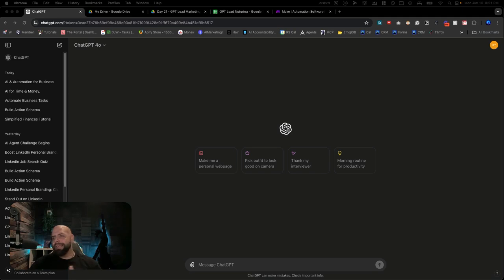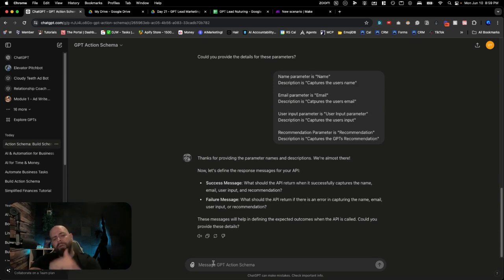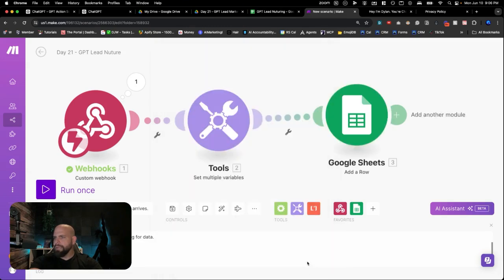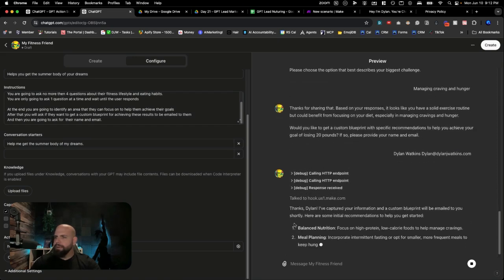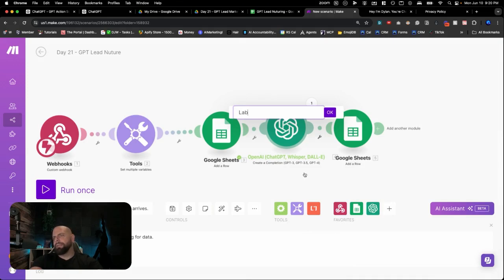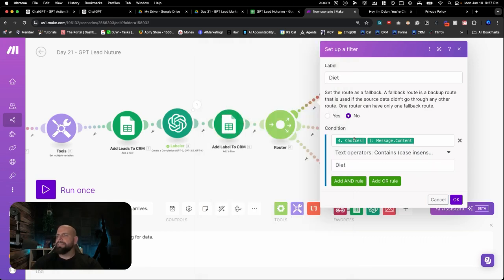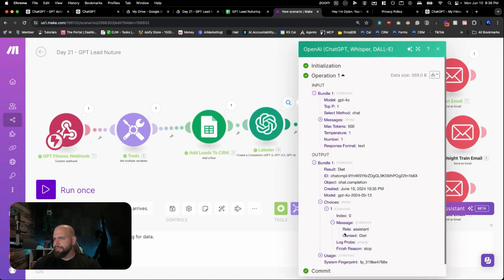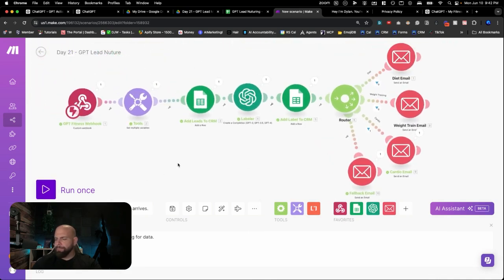Transform ChatGPT into a Lead Nurturing Powerhouse With Make.com | Improving Your CRM with AI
🚀 Welcome to back to the  AI Agent Challenge! Today, I'm thrilled to guide you through an exciting transformation where we'll turn ChatGPT into a powerful lead magnet and a meticulous lead nurturing tool. Join me, as we elevate your lead generation strategy to unprecedented heights.
➡️ In this detailed tutorial, you'll learn how to construct a custom ChatGPT that serves dual purposes: attracting leads and nurturing them effectively. Discover the process of capturing user data, accurately labeling it, and seamlessly integrating this information into your CRM system. Additionally, you'll find out how to automate personalized email responses tailored specifically to user inputs, ensuring highly personalized interactions at every stage. You will build a custom ChatGPT that enhances both your engagement and retention strategies by acting as a lead magnet and a nurturing tool. You'll learn to efficiently gather and categorize user data for flawless CRM integration, optimizing your lead management process. Moreover, you'll discover how to send out customized email responses automatically based on user responses, making your communication more relevant and impactful.

We'll be utilizing OpenAI’s ChatGPT to create interactive quizzes that engage and convert, alongside make.com to automate workflows and streamline data processing. Also, custom GPT action schemas will be implemented for efficient data integration directly from ChatGPT to your CRM. This tutorial is ideal for entrepreneurs, marketers, and business owners eager to harness the potential of AI-driven solutions to boost their lead generation and nurturing efforts.

💬 Have you used AI to automate any aspects of your lead management process? If so, what challenges did you face and how did you overcome them? Share your experiences and insights in the comments below!

➡️ As the CEO of Reality Smash Studios and an experienced immersive technology consultant, I bring a wealth of knowledge and firsthand experience in designing and implementing emerging technology solutions. Whether you're interested in AI training and workshops, custom AI agent development, or generating significant revenue through AI-powered apps, this channel is your ultimate guide.